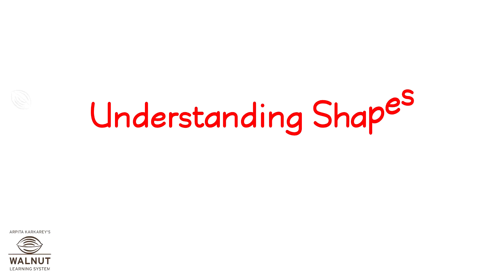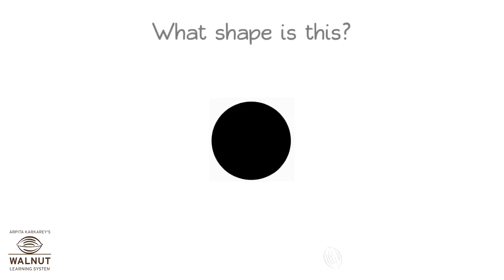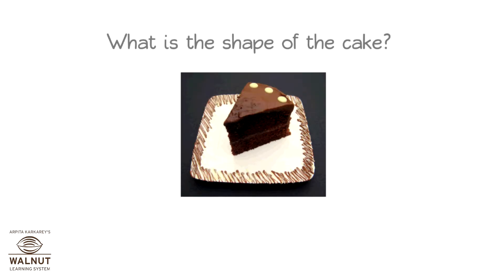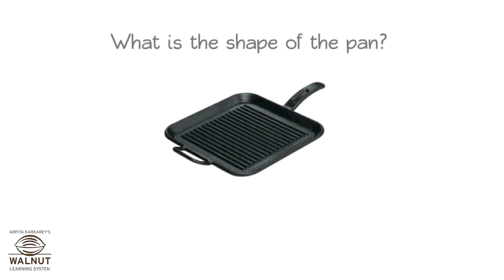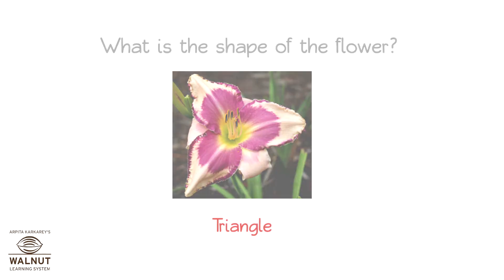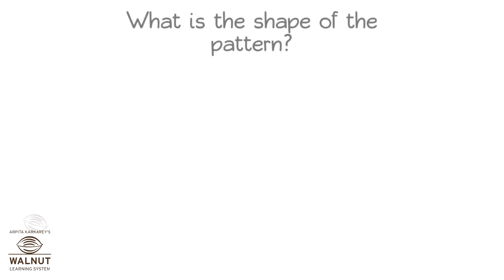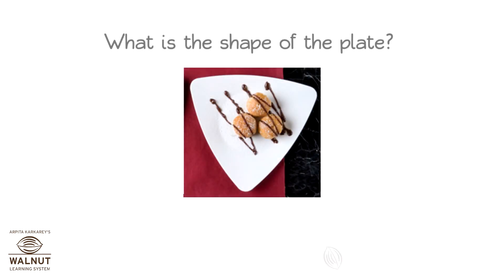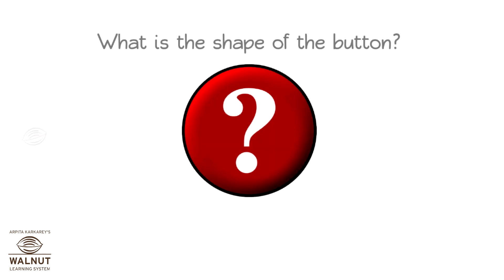3 Math - Geometric Figures 1 - Understanding shapes